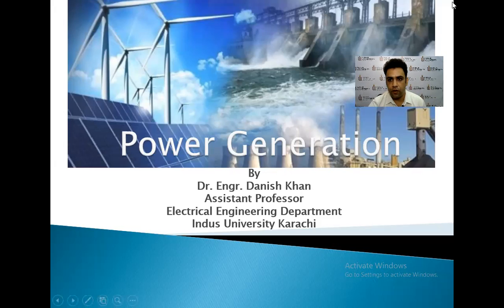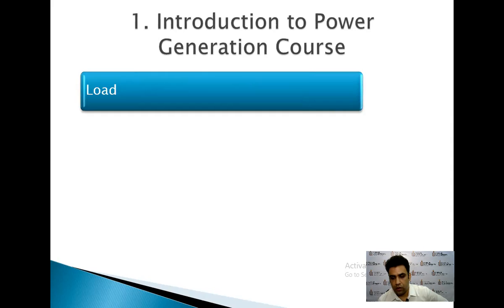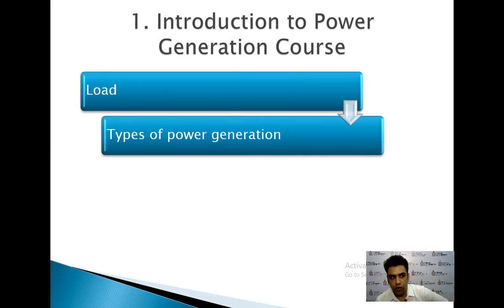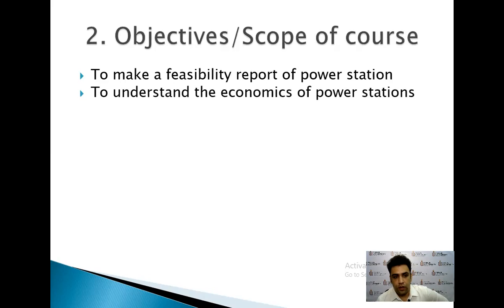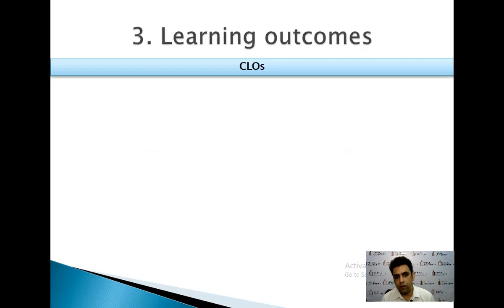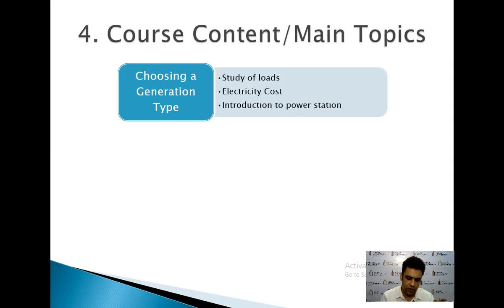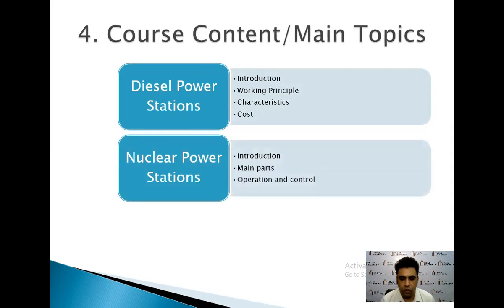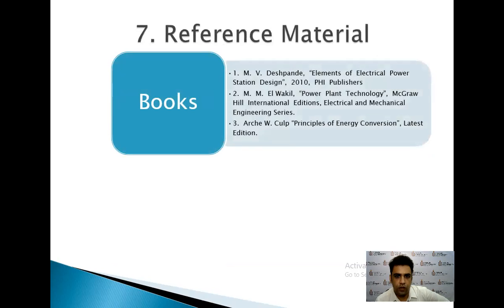Power Generation Course introduction (OBE Based)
This video explains the contents, methodology and OBE base course profile introduction of Power Generation Course